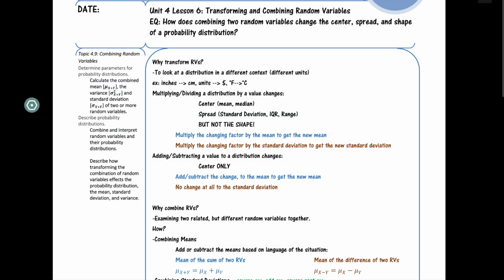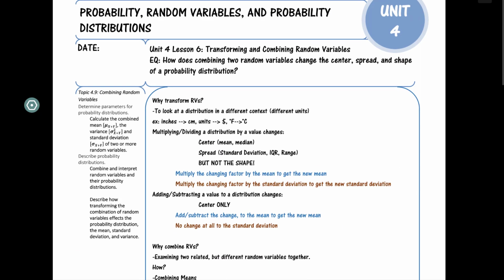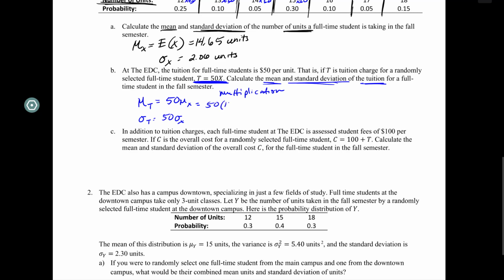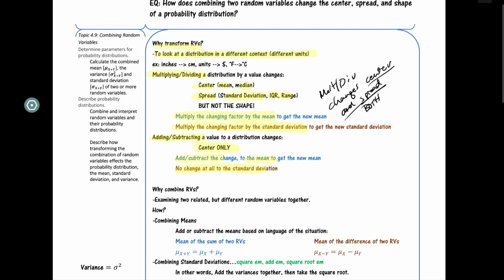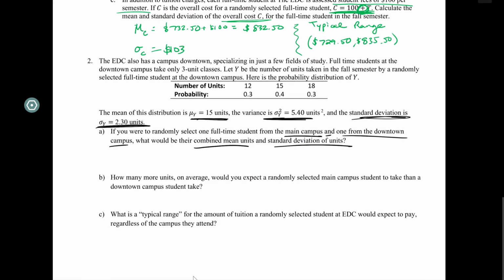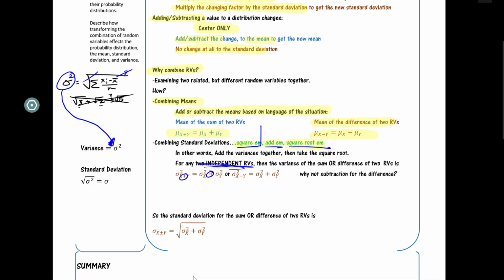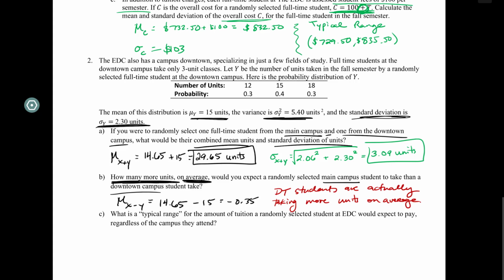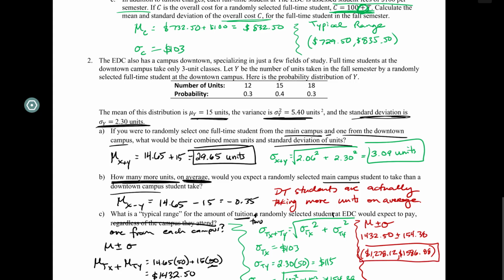Chapter 6.2: Transforming and Combining Random Variables